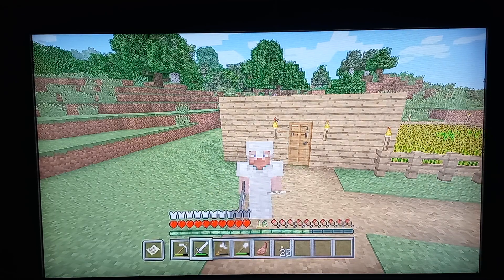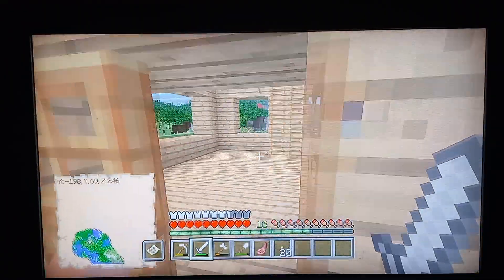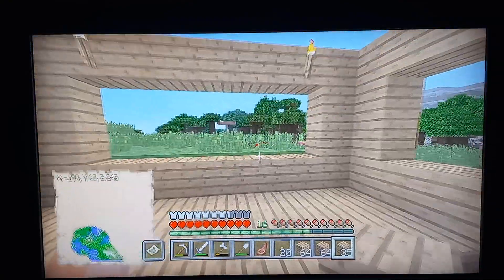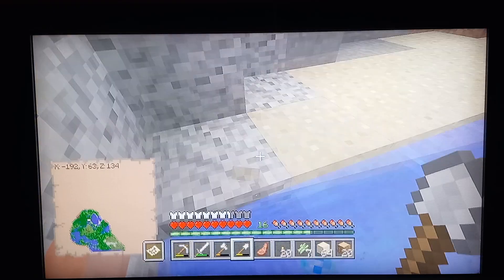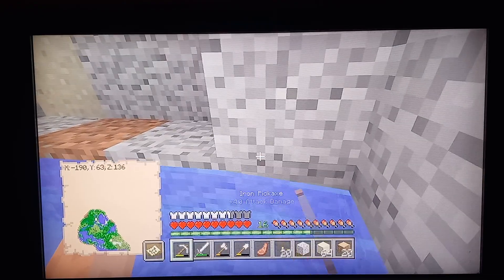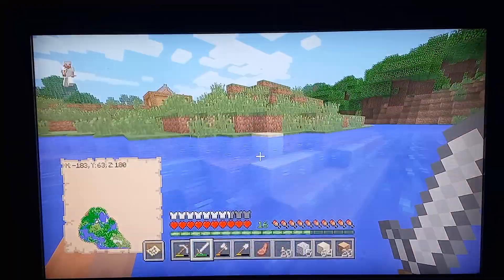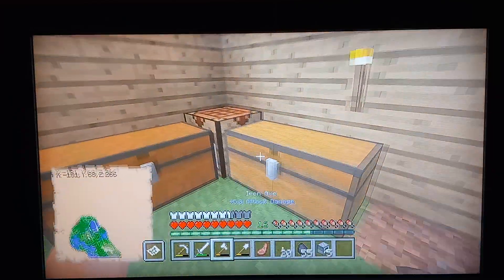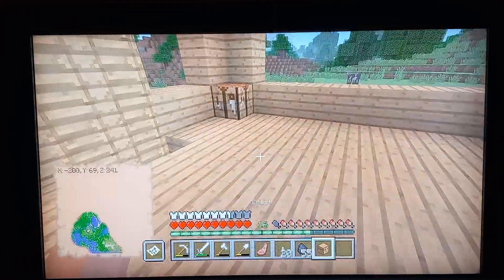Minecraft xbox One edition episode 11